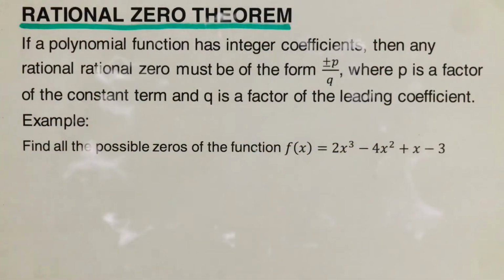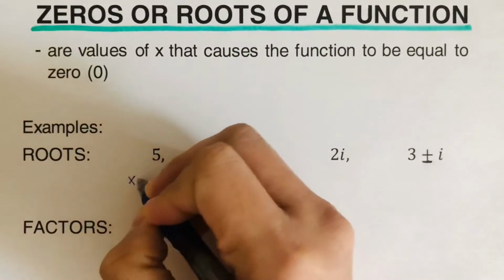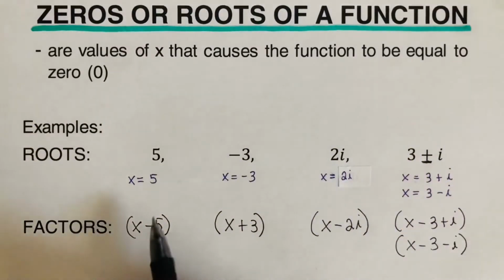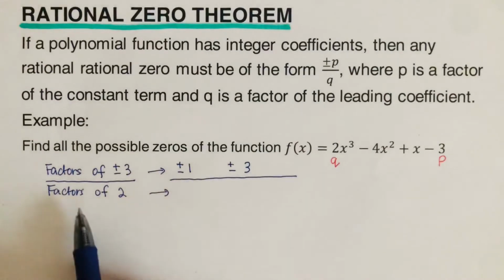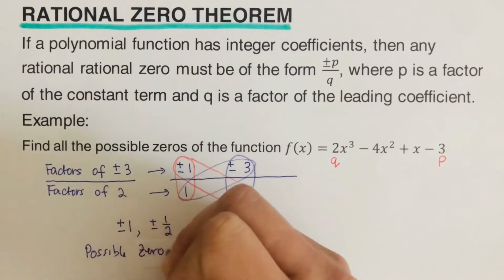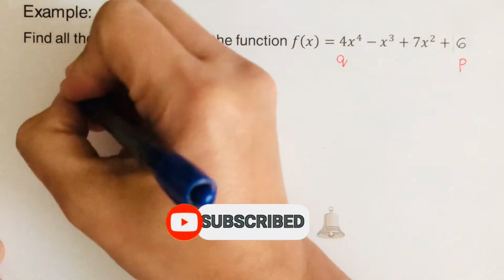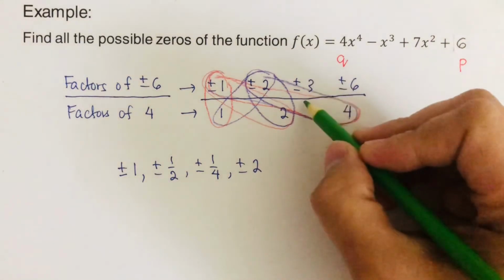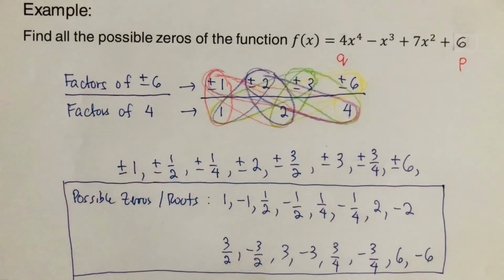Rational Zero Theorem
This video will explain how to determine the possible zeros of a given polynomial function using the rational zero theorem. This theorem will narrow down the possible zeros of a given function